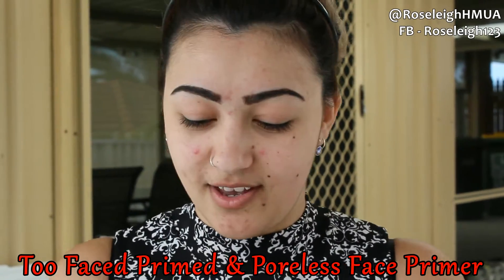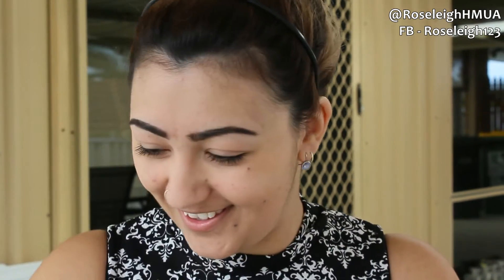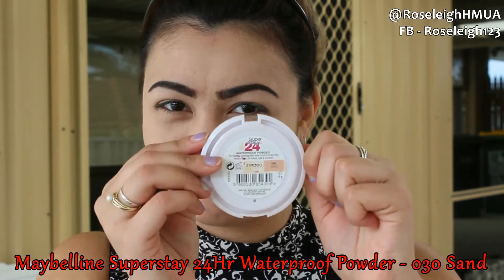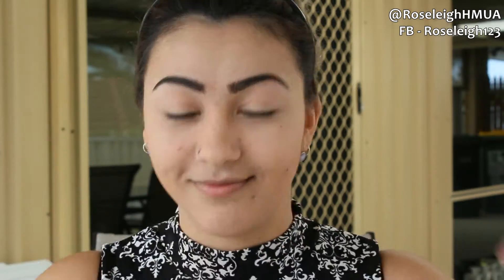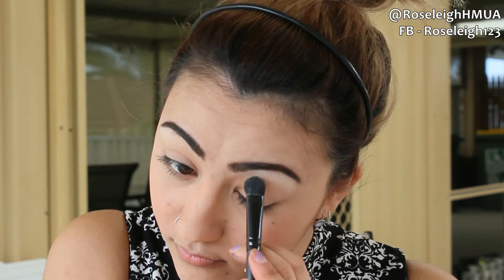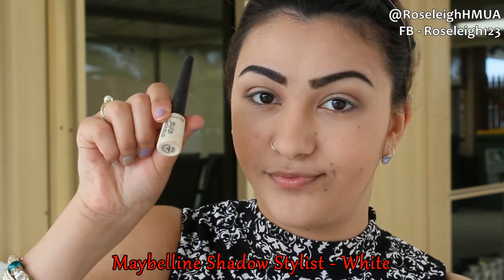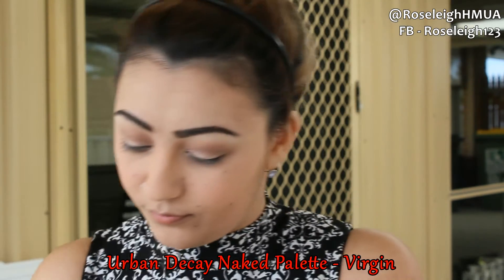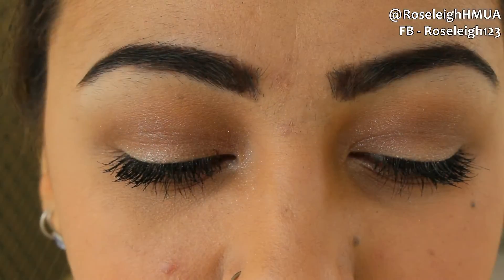GRWM | Quick and Easy Formal Look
Here is a quick and easy formal/date night type look for you all.
Hope you all enjoy this look. Thanks and we will see you soon. Xo

Products Mentioned:-
Too Faced Primed and Poreless Face Primer
Maybelline Fit Me Foundation Stick - 220 Natural Beige
NYX Above and Beyond Full Coverage Concealer - Light/Pale
Maybelline Superstay 24hr Concealer - Light
Maybelline Superstay 24hr Waterproof powder - 030 Sand
Essence Sunsclub Bronzer - 02 Sunny
Essence Silky Touch Blush - 10 Adorable
ModelCo More Brows - Med/Dark
Too Faced Semi Sweet Chocolate Palette - Rum Raisin, Coconut Creme, Pink Sugar
Urban Decay Naked Palette - Virgin
Essence Lash Princess - Black
ChiChi Viva La Diva - Bring it On
Savvy High Shine Lip Lacquer - Paparazzi
Maybelline Shadow Stylist - White

Send us stuff:
Roseleigh Makeup and Hair
Kwinana WA 6966

Editing: VideoPad
Camera: Canon 1200D